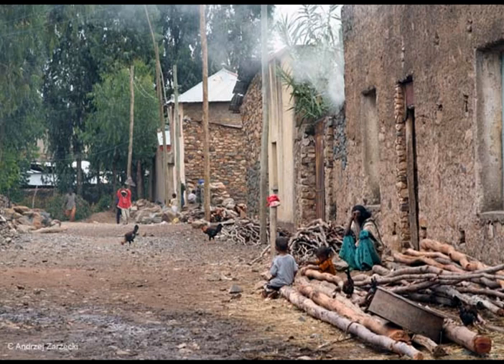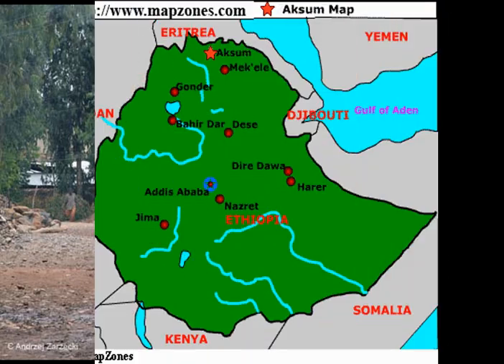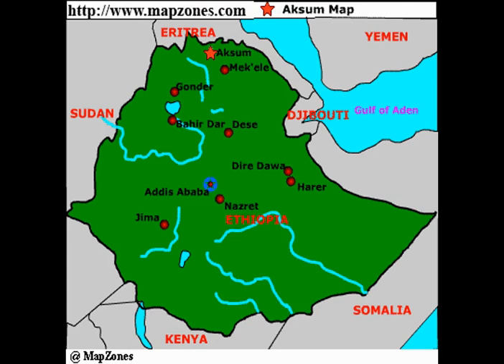The Histories Part 34: Classical Africa